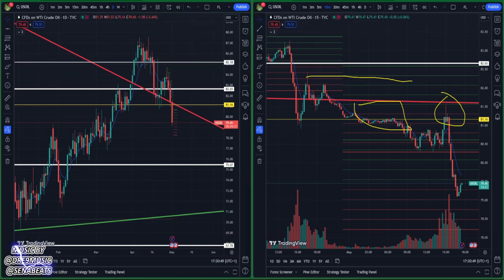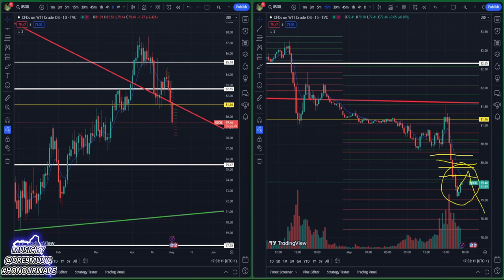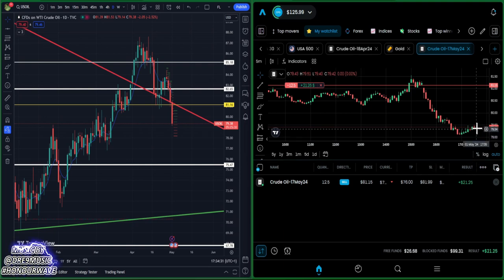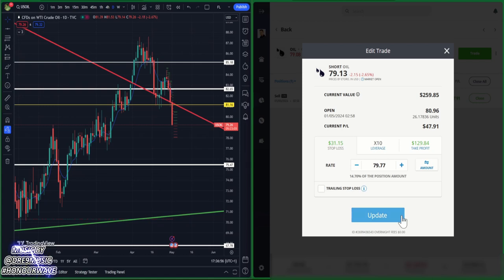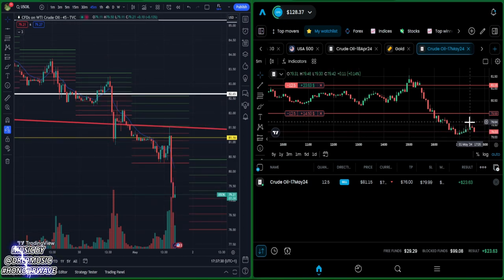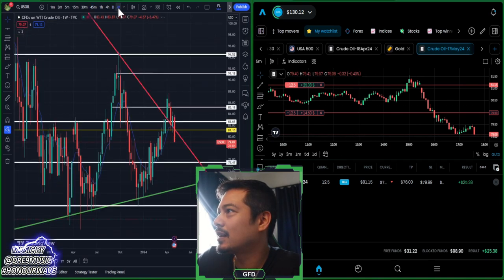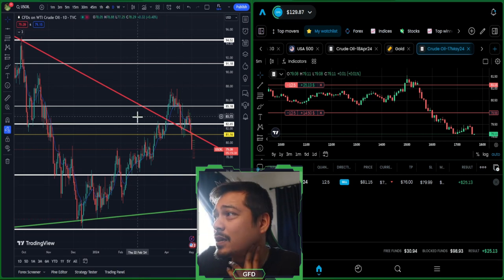OPENED US OIL POSITION, Trading Video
Will try to post more when I do open a trade. The climb is on =).

Chapters:
0:00
0:09
5:56